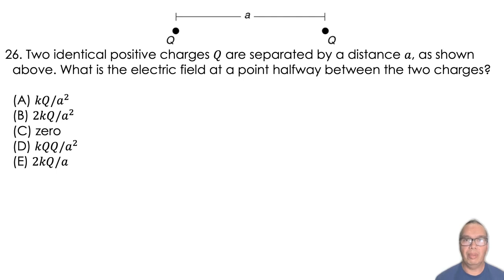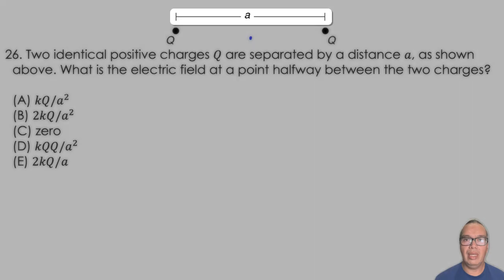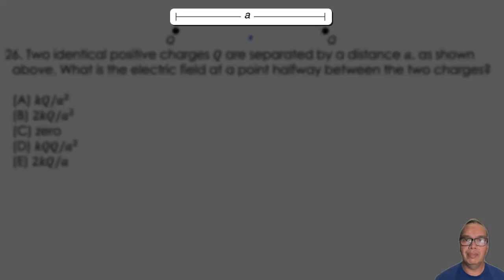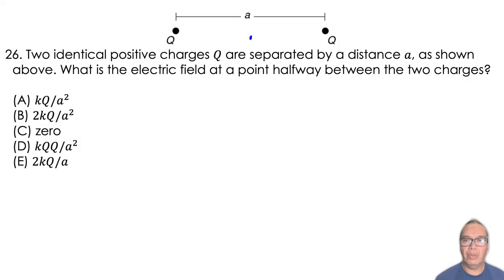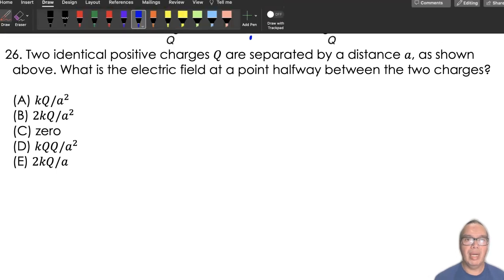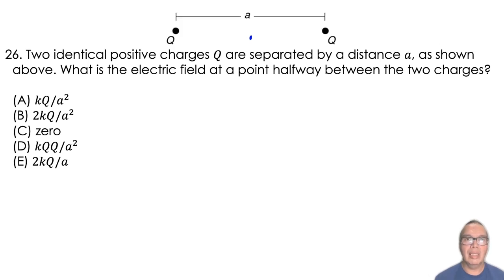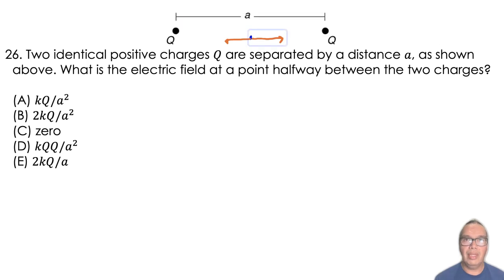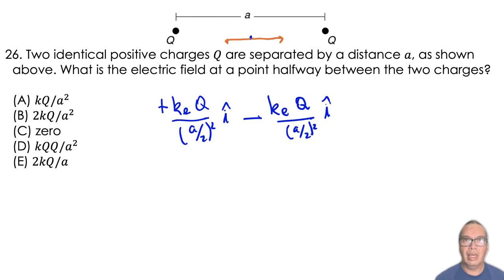Net Electric Field at the Midpoint Between Identical Charges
1.2-02

The electric field, like many other vectors in classical physics, obbeys the traditional superposition principle. If vectors of equal magnitude in opposite directions are applied to the same point, it is only natural that they will cancel out and the net or resultant quantity will be zero. That is the case shown here. Due to Coulomb's law, the two field vectors are equal in magnitude because they are produced by equal charges from equal distances. They are opposite in direction, and so the net electric field at the midpoint is zero.